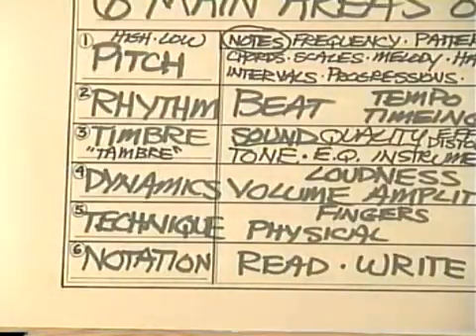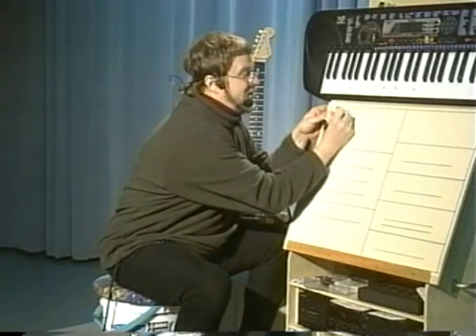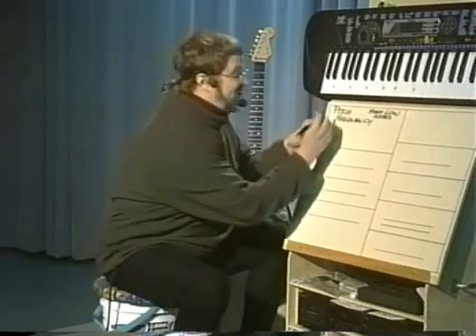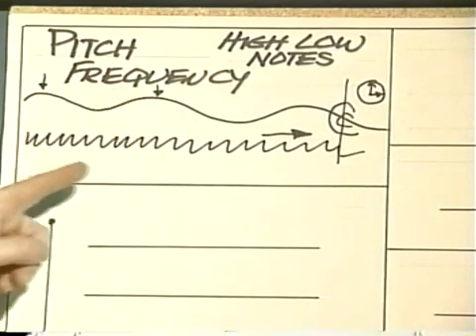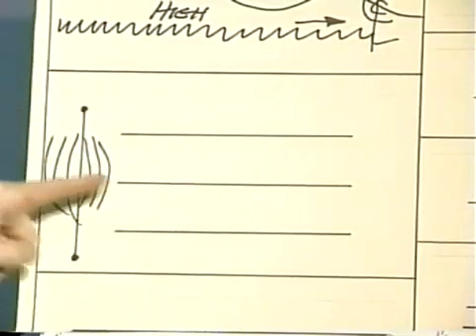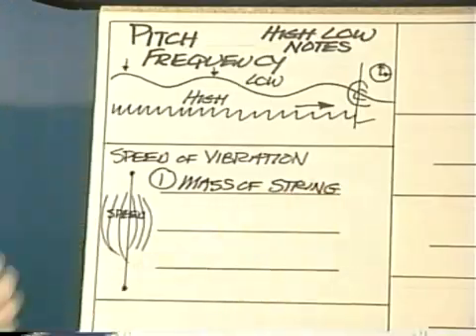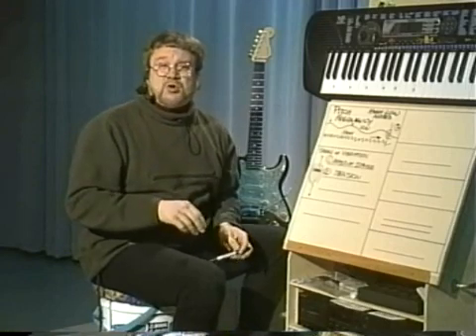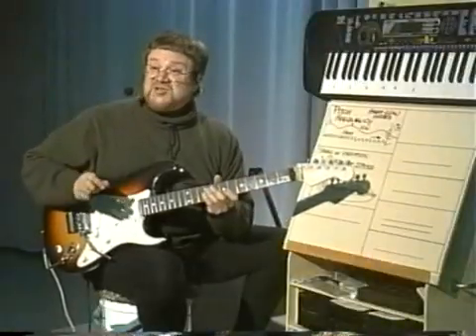GUITAR LESSON 2 - Chapter 1 - The Science of Pitch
In this video guitar lesson you'll learn what PITCH is and how you control it on the guitar.  This guitar instruction video will introduce you to the science of stringed instruments and the concept of FREQUENCY.  Learn how to play different notes on the guitar and form them into PATTERNS like chords, scales and solos.